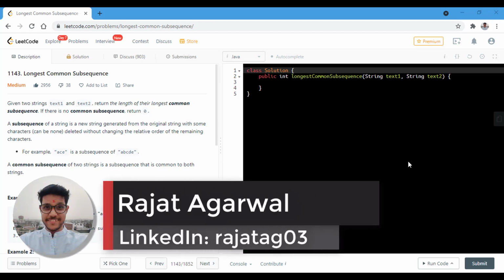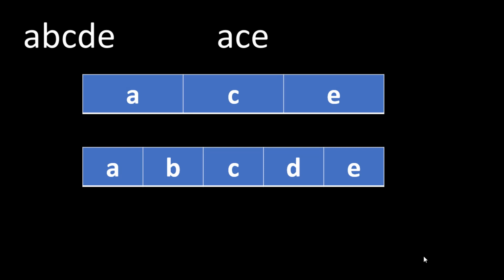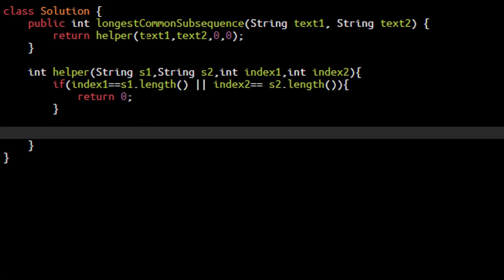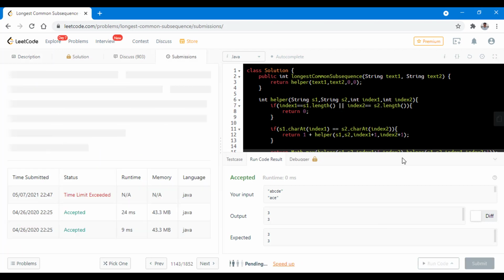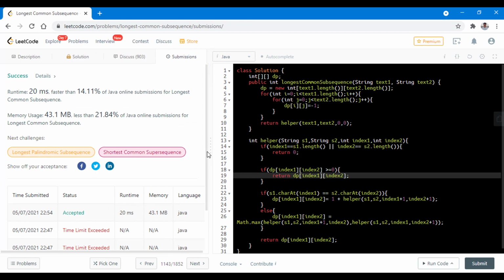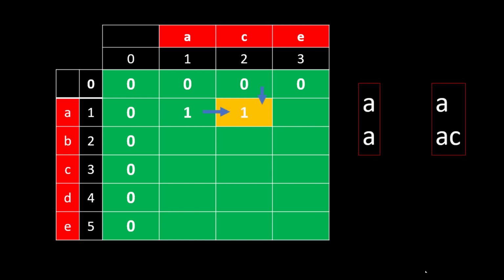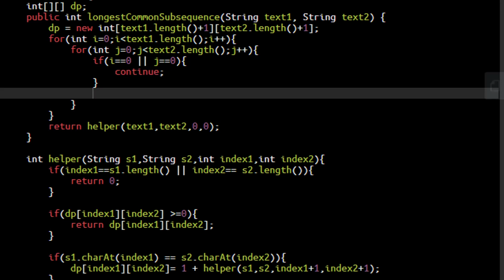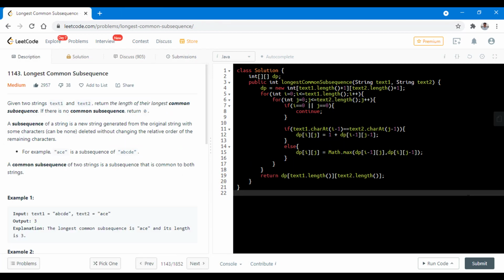Longest Common Subsequence | Live Coding with Explanation | Leetcode - 1143